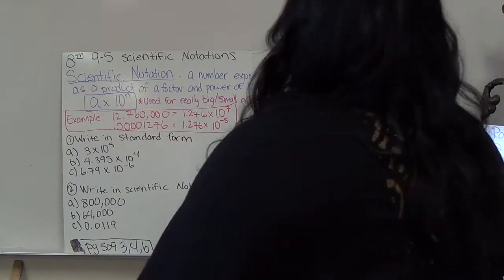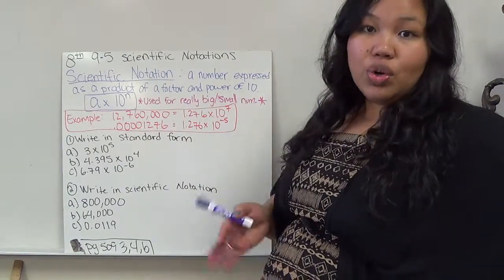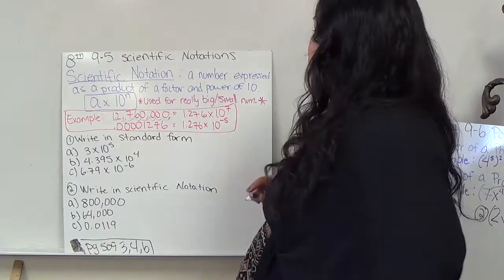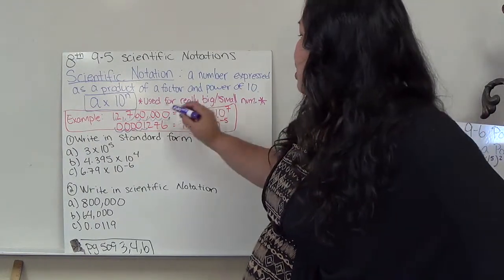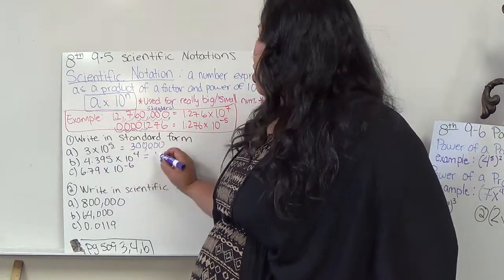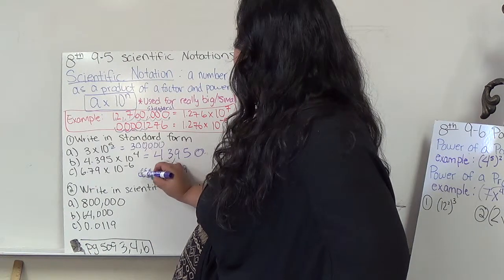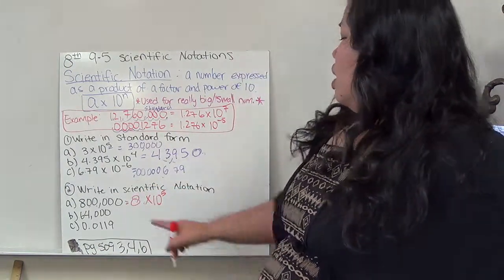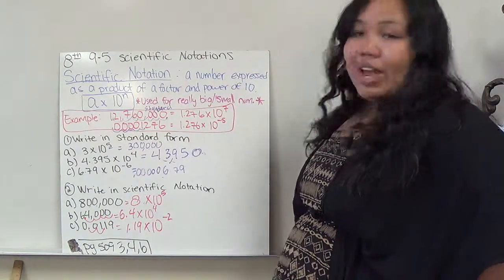8th 9.5 Scientific Notations